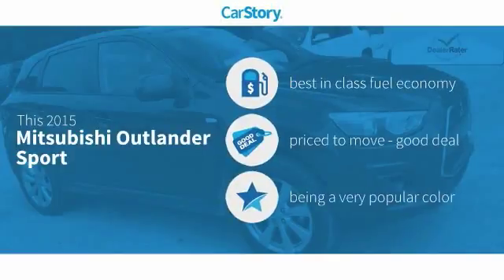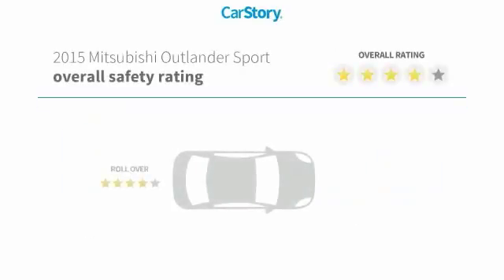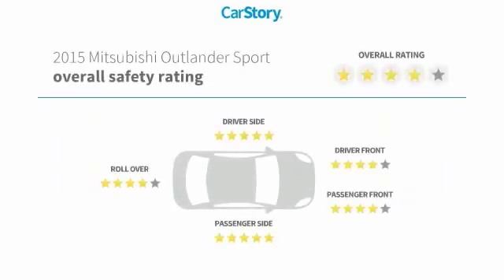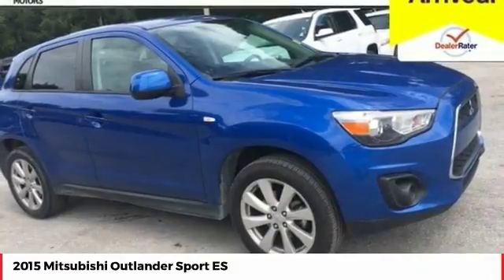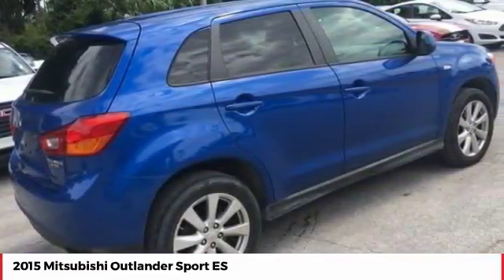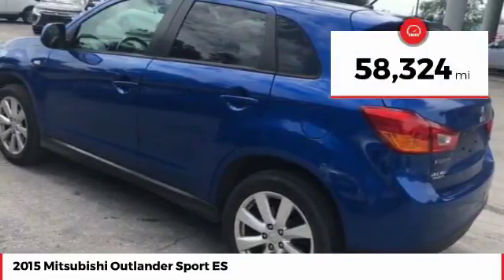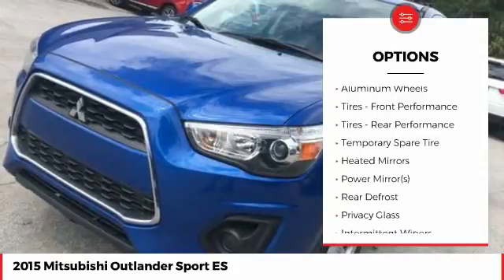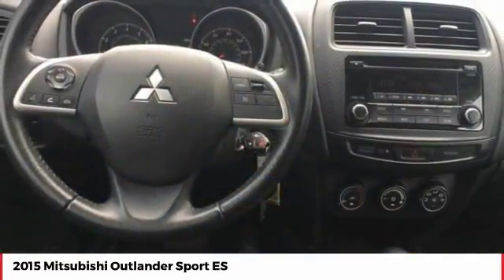2015 Mitsubishi Outlander Sport ES Used FE049879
LIFETIME LIMITED WARRANTY, ** ONE OWNER, ** CLEAN AUTOCHECK, ** BLUETOOTH HANDS FREE CALLING, ** FLORIDA CAR, ** LOCAL TRADE-IN. Recent Arrival! 2015 Mitsubishi Outlander Sport ES Octane Blue Metallic CVT with Sportronic FWD 2.0L I4 MIVEC DOHC I4 ** PRICE INCLUDES OUR COMPLIMENTARY Worry Free 6 MONTH/ 6,000 MILE WARRANTY and A FREE AUTOCHECK vehicle History Report. This Vehicle PASSED OUR MULTI-POINT SAFETY INSPECTION, WE SMART PRICE OUR INVENTORY, OUR BEST PRICE IS UP FRONT- NO NEGOTIATIONS NECESSARY. PLUS, OUR SALES STAFF IS NON-COMMISSIONED. WHICH MEANS, NO PUSHY SALESMAN. IT S A VERY FRIENDLY ATMOSPHERE. You deserve a No-Bully car buying Experience. Used Cars may not have Second set keys, floor mats, or owner's manual. We will be happy to obtain extra one s for you at our Dealer cost.